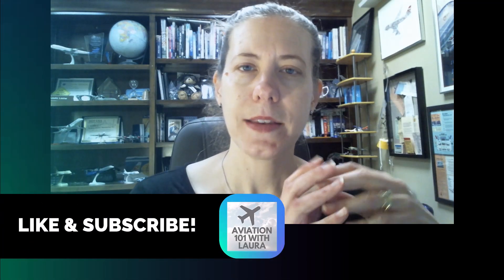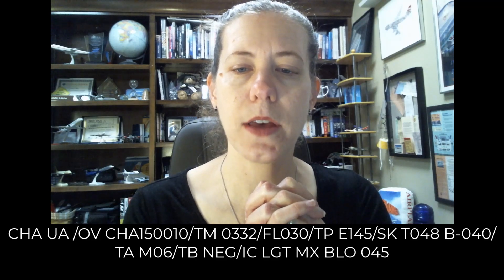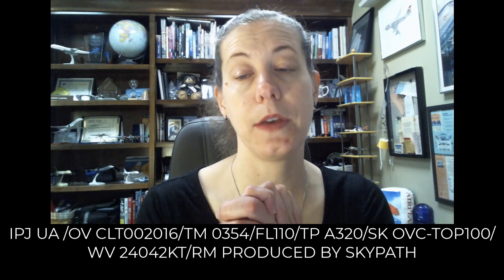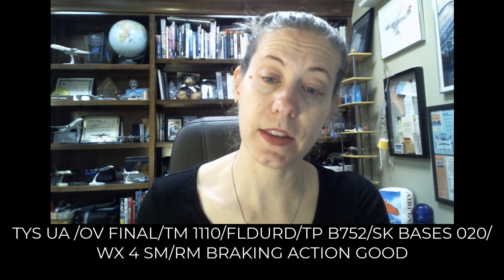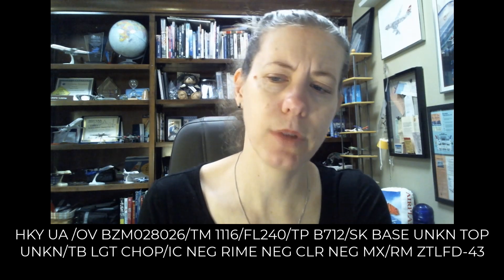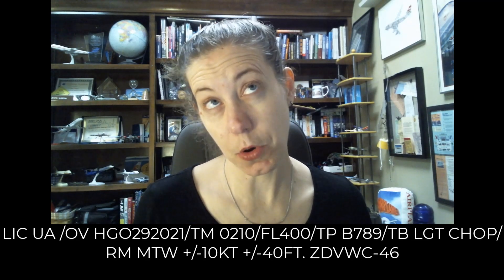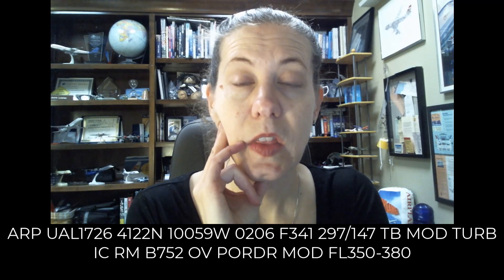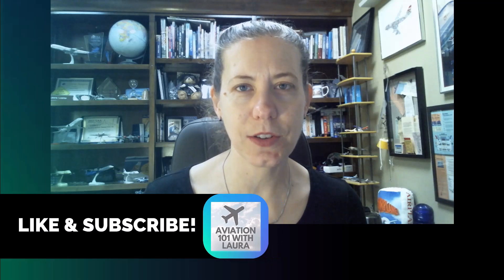PIREP Pilot Reports Read: Checkride Practice! Aircraft Dispatchers & Pilots: Aviation Weather Flight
Do you know what everything in a PIREP means? How good are you at reading them aloud? In this video, I read a selection of PIREPs aloud with the PIREP displayed so you can learn the coding and important weather report information, especially for pilots and aircraft dispatchers. In my experience, some aircraft dispatch examiners and pilot examiners WILL ask about ALL the codes during the aircraft dispatch oral and practical exams. Aircraft dispatchers also MUST be able to read aloud PIREPs for crew briefings and for practical tests.